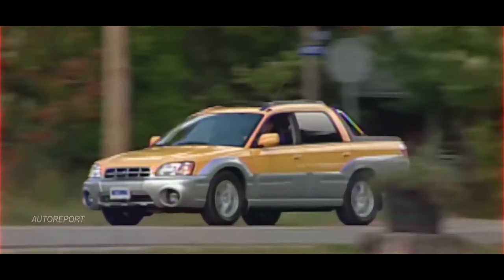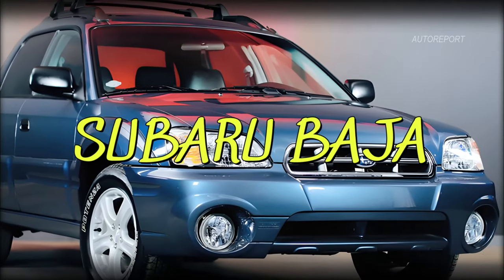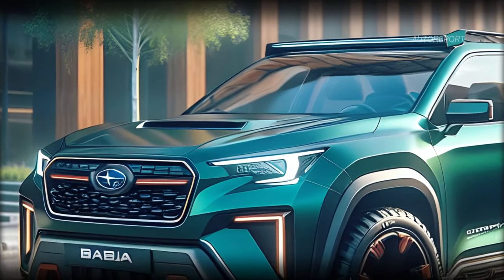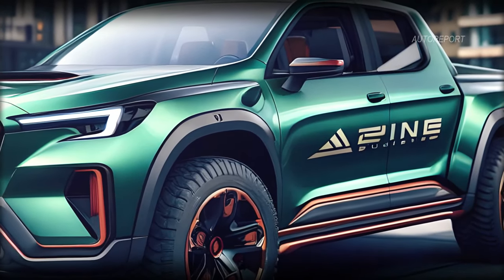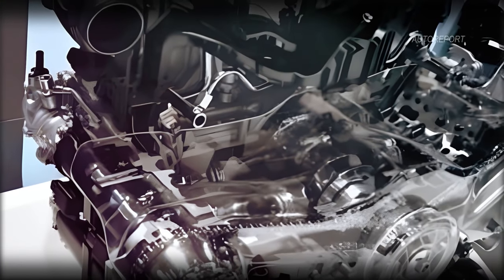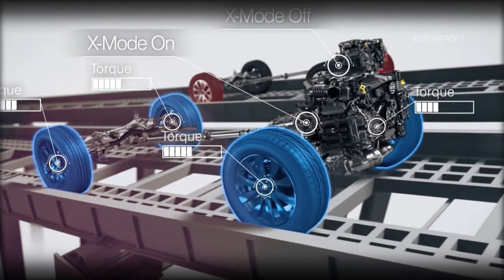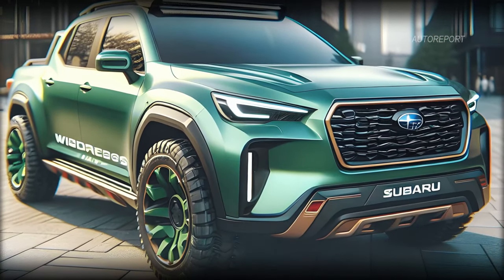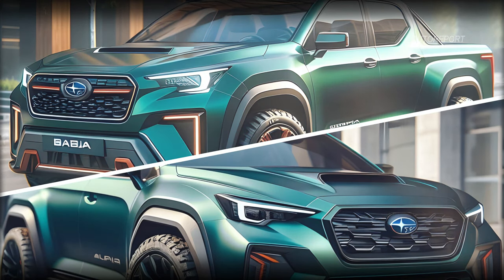FINALLY Unveiled 2025 Subaru Baja Wilderness Pickup - First Look!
2025 Subaru Baja Wilderness - where we delve into the world of automobiles and explore the latest trends and innovations in the industry. In today's video, we're discussing the highly anticipated return of an automotive icon - the Subaru Baja. But not just any Baja, we're talking about the all-new, compact 2025 Subaru Baja Wilderness.

Join us as we dissect every aspect of this exciting new vehicle, from its sleek design to its powerful performance capabilities. Discover why the 2025 Subaru Baja Wilderness is poised to revolutionize the compact pickup market and cater to the needs of outdoor enthusiasts everywhere.

With its modern aesthetics, rugged features, and innovative technology, the 2025 Subaru Baja Wilderness is more than just a pickup truck - it's a lifestyle. Whether you're navigating city streets or conquering off-road trails, this vehicle promises to deliver an unparalleled driving experience.

But we're not just here to talk about it - we want to hear from you! Share your thoughts on the 2025 Subaru Baja Wilderness in the comments below. Are you excited about its potential return? Do you think it has what it takes to dominate the compact pickup market?

Together, let's make the dream of the Baja's return a reality.